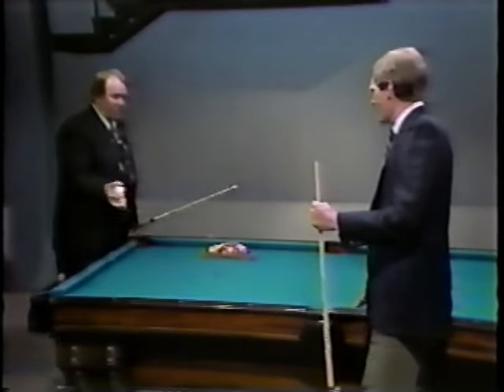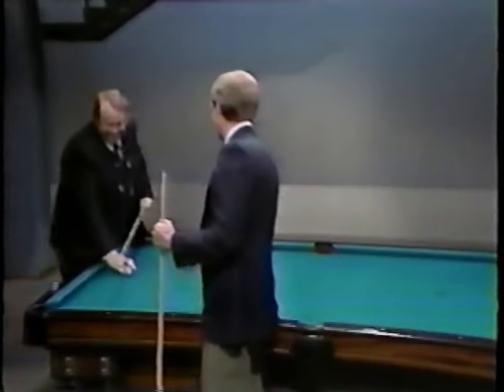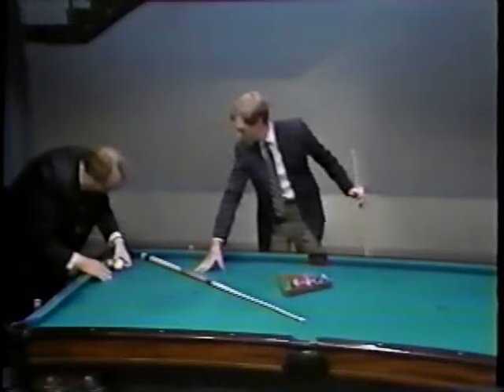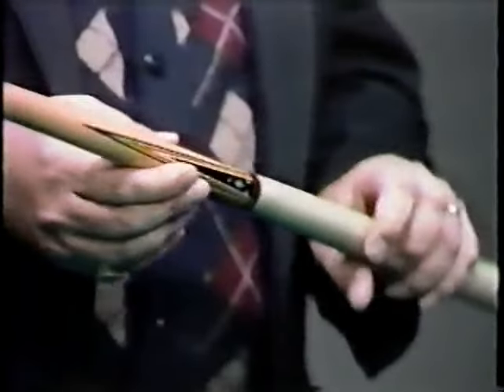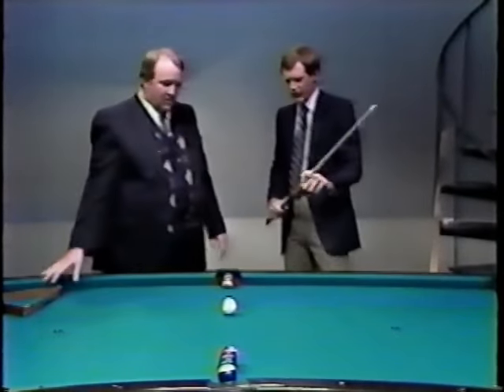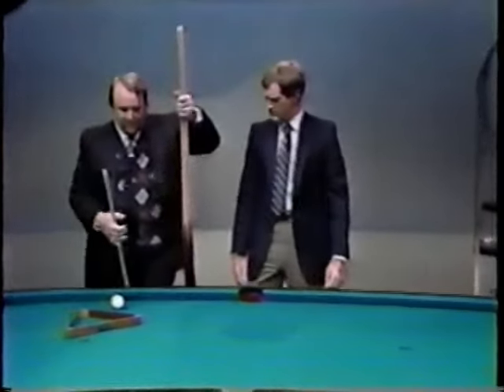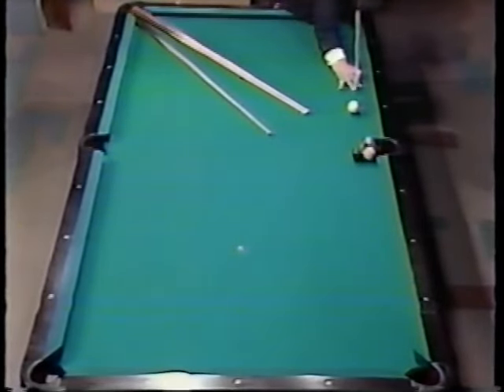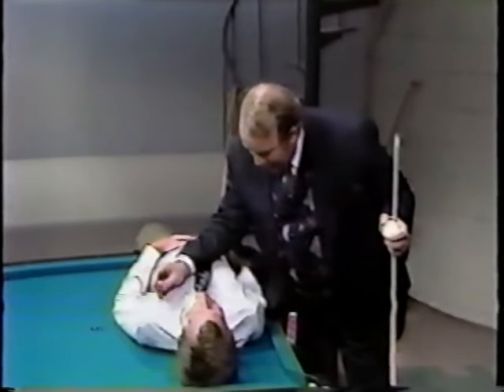Steve Mizerak on Letterman 1984 03 14